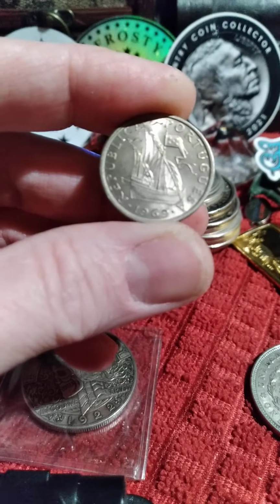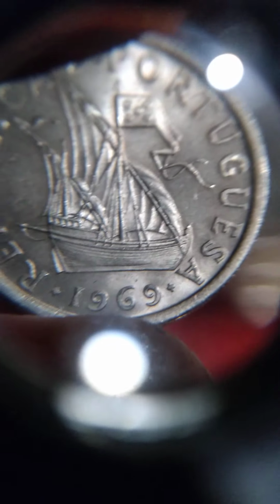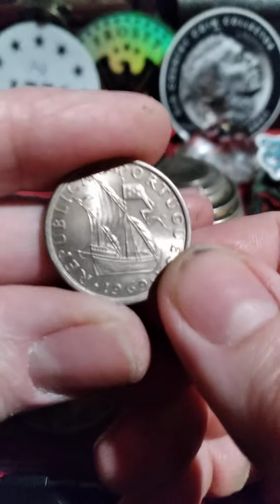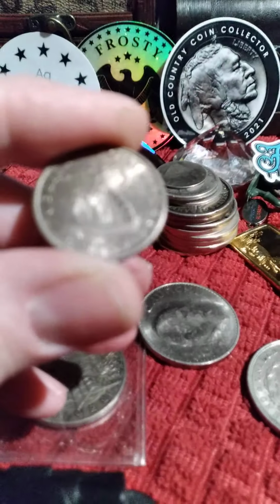Portuguese Man O' War ships, history, size, armulant.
Portuguese Man O' War ships. History of, size, armulant. @Agstacker1776 Here is the first of a few videos talking about specific sailing ships of historic importance. Thanks to Wikipedia for the general facts about these ships.